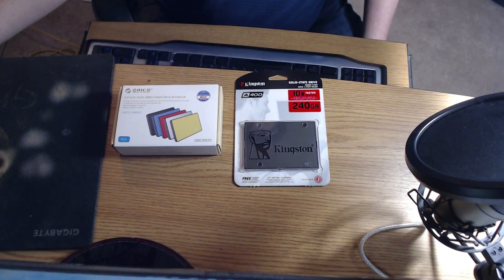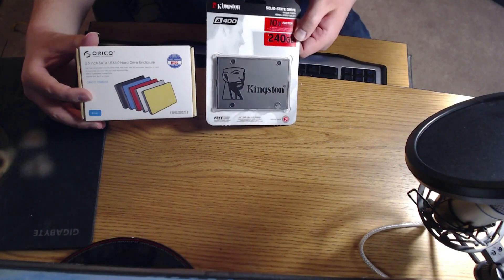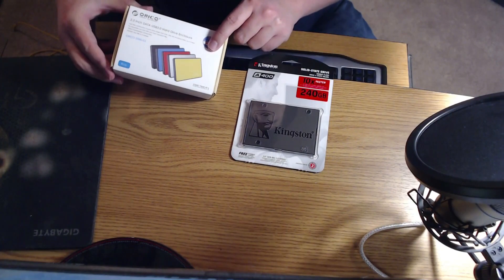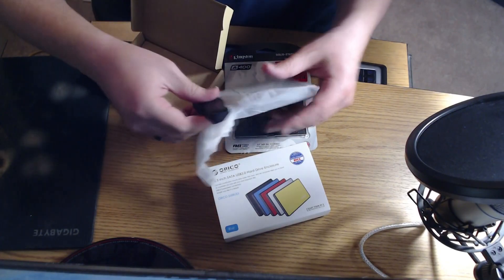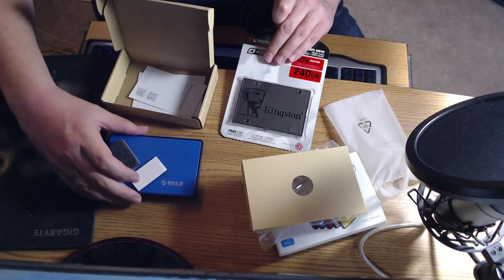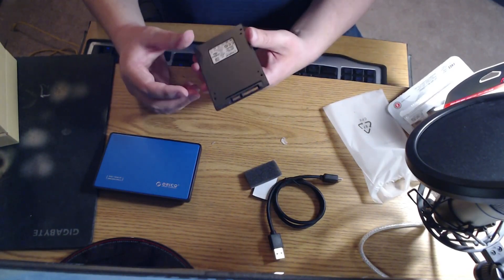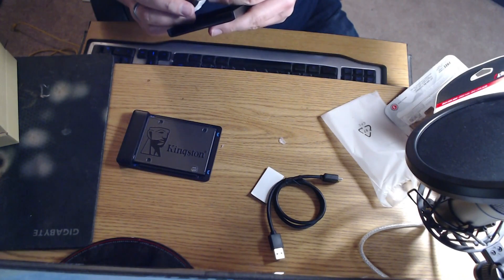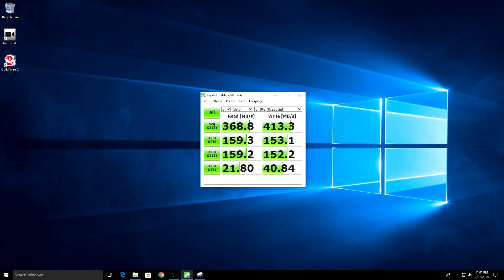Build your own external SSD and save money!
In this quick video I will be turning a Kingston A400  240GB SATA SSD into an external USB 3.0 SSD using the ORICO 2.5" enclosure.

The SSD cost me $65, and the enclosure cost me $10.  Equivalent premade SSDs run $90 to $100 at the time this video was published.